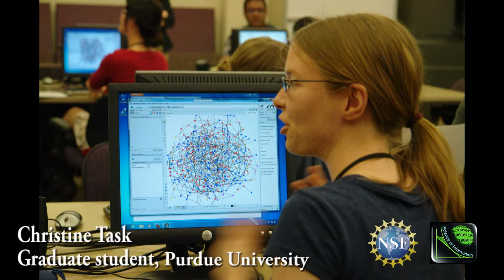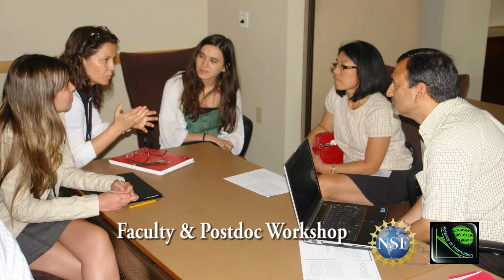Center for Science of Information - faculty and student interviews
This video shows clips from interviews with Center for Science of Information faculty and students describing the basis of the center's research, and two examples of recent research by graduate students attempting to bridge science of information with biological science.